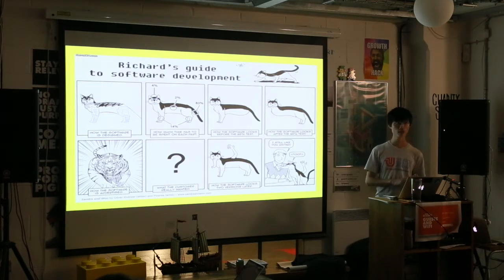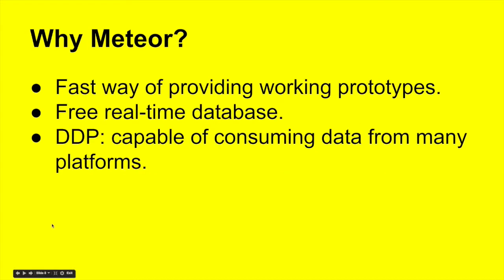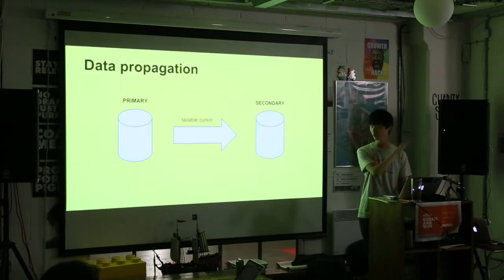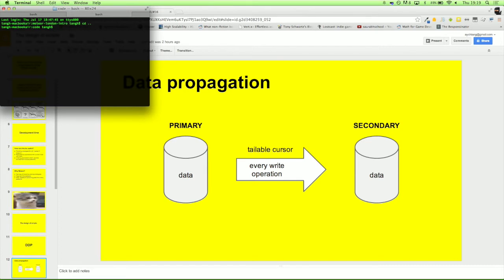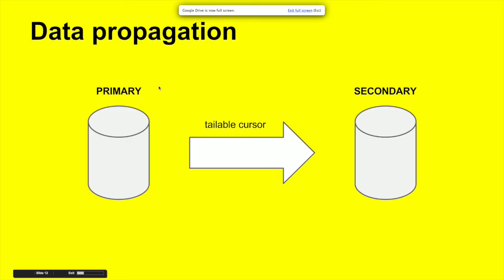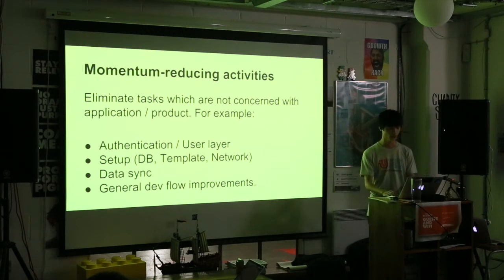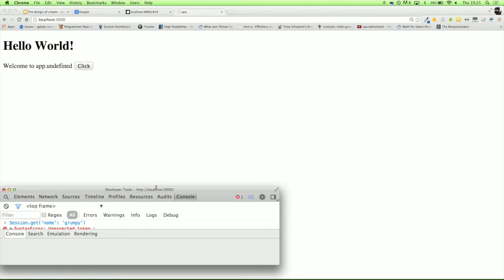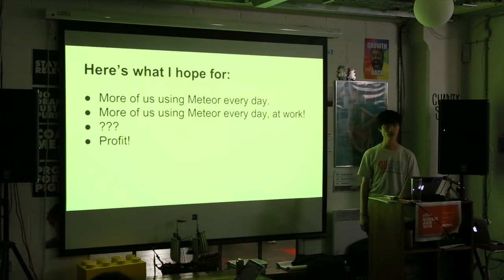Howard Tang: The design of simple -- July Devshop London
Lightning talk @ Meteor Devshop London